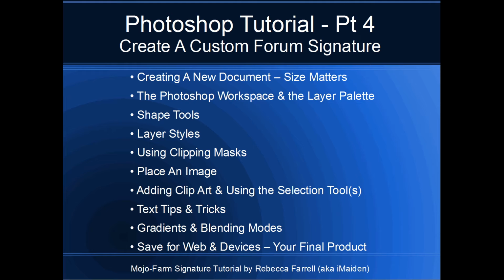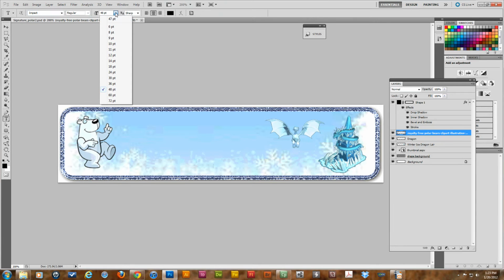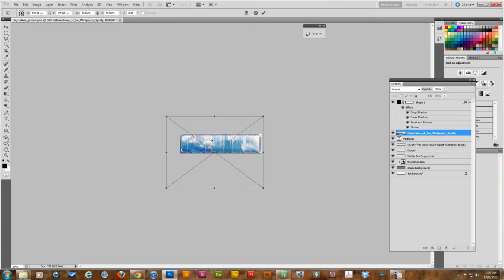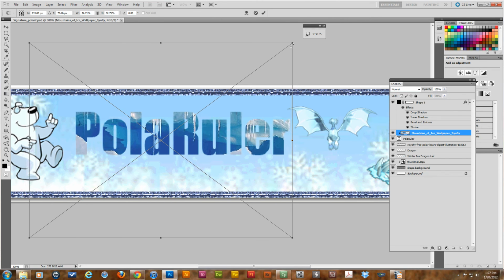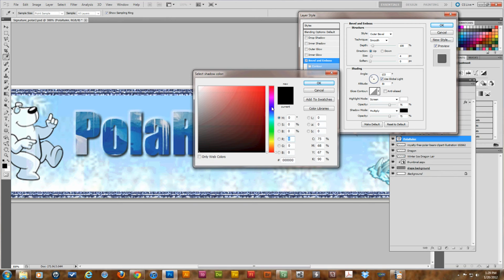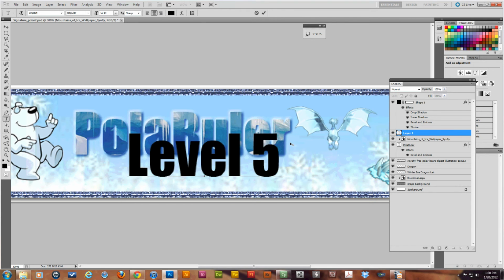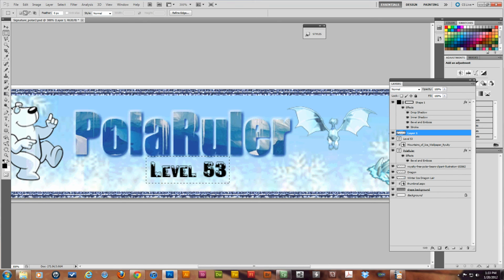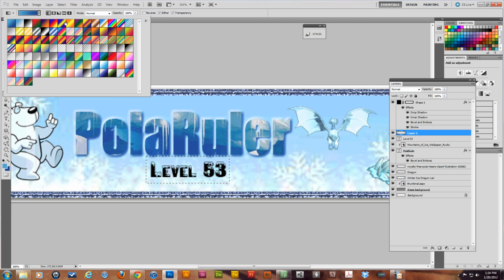Mojo-Farm Photoshop Signature Tutorial: PART 4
PART 4: Mojo-Farm We Rule Forum -  Photoshop Signature Tutorial